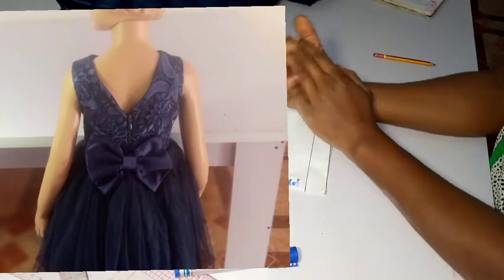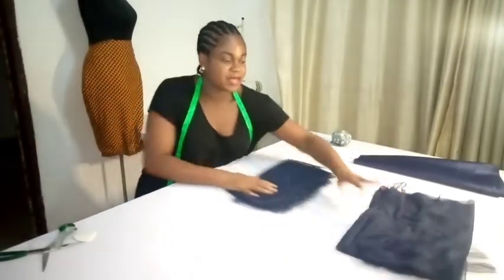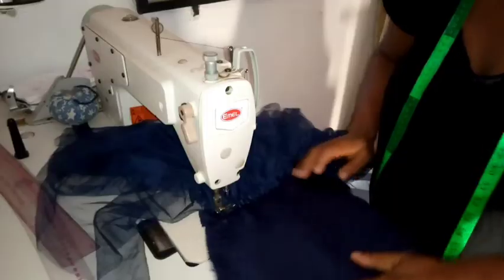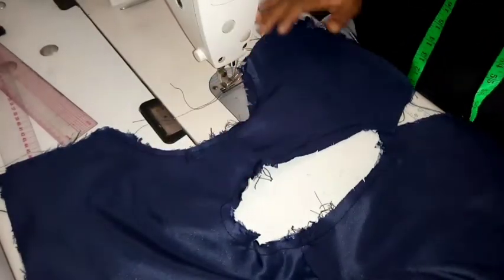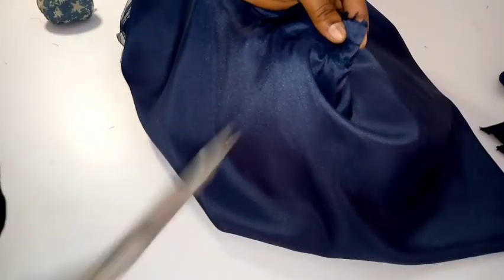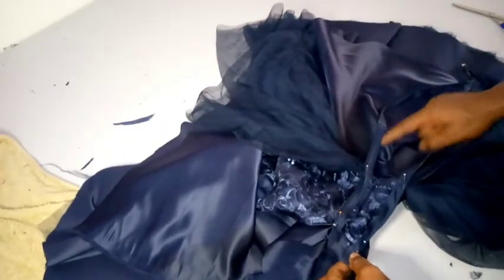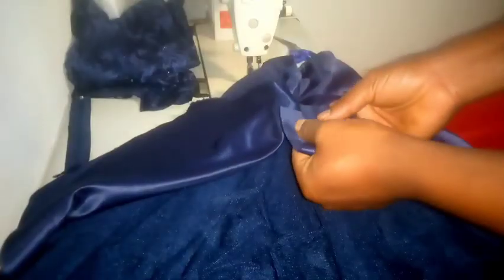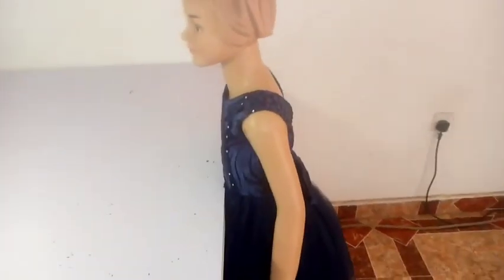HOW TO SEW BABY DRESS, BALL GOWN, PERFECT INSEAM FINISHING.